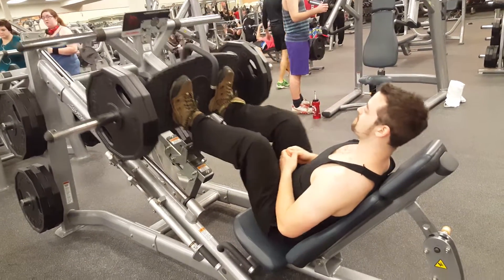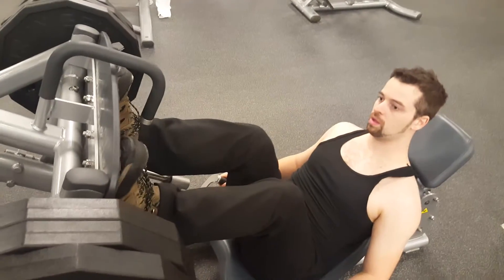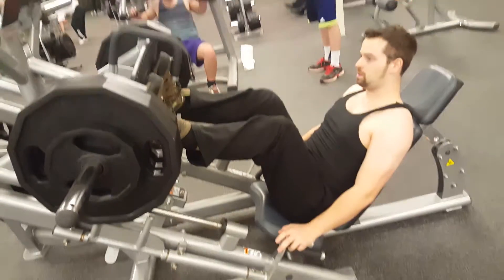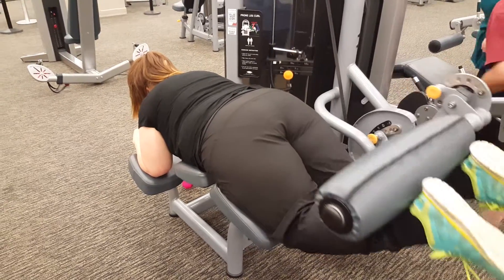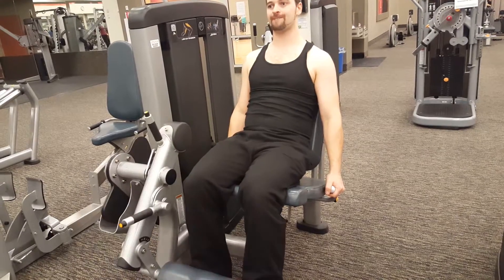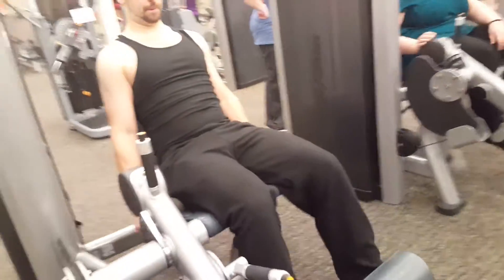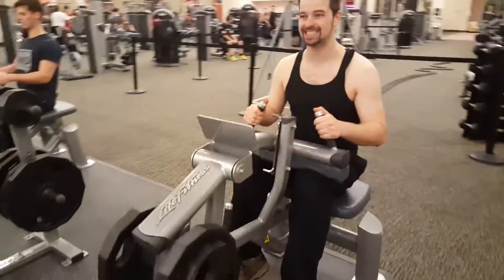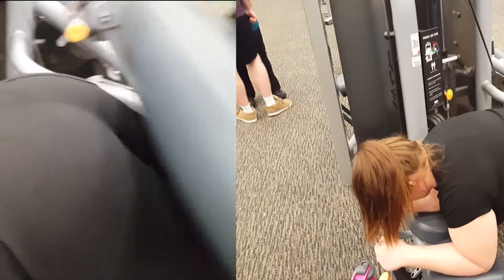LEG DAY Workout Routine AT THE GYM - week 2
In this video we work out our legs. I like to do some compound movements and isolation movements. I always start with heavy compounds first and then hit the other muscles of the leg seperate.

Todays workout:
- Leg press 4 sets 15-20 reps
- Hamstring curls 4 sets 15-20 reps
- Leg curls 3 sets 15-20 reps
- Calf raises 3 sets 15-20 reps

Join us on our transformation of weight loss and muscle building! Along the way we will share what we learn, show you how we progressed, video us working out and discussing fitness in general.